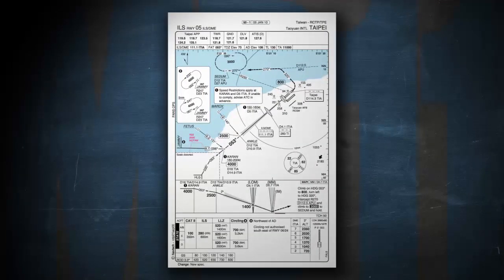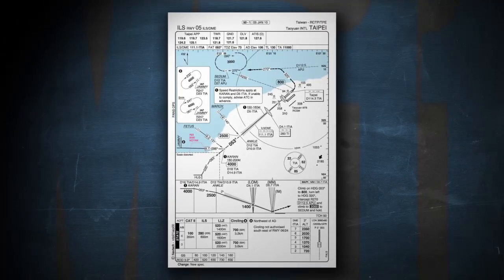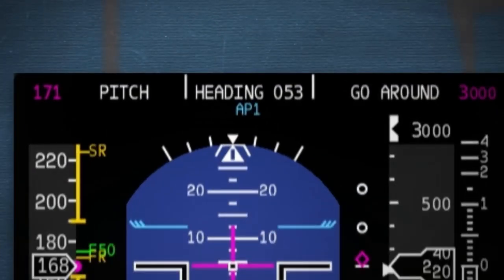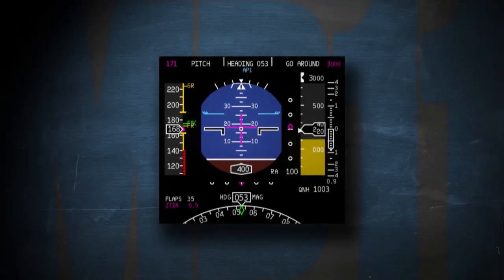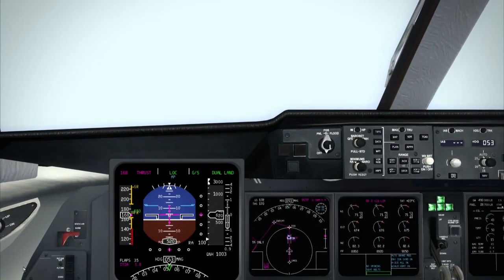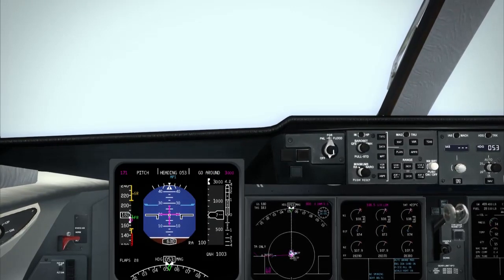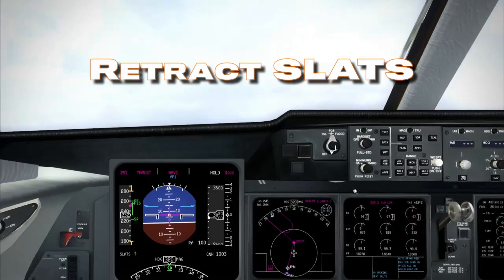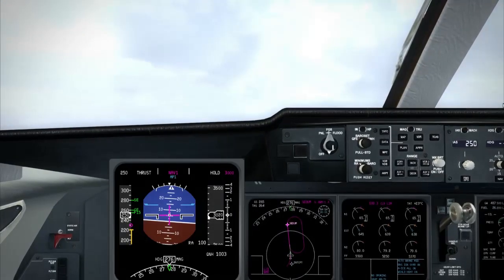MD11 GA HD DOWNLOAD 4